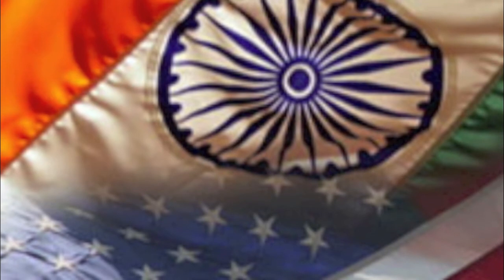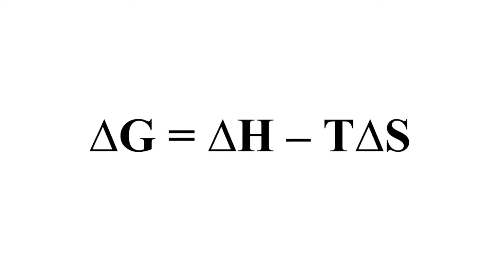Spontaneous Self-Assembly by the wondrous OMNISHANTH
A demonstration of spontaneous self-assembly by Omnishanth. It's bound to be a real treat for all you chemistry geeks / AP Chemistry students [sorry if I'm being redundant :) ] out there. Enjoy!